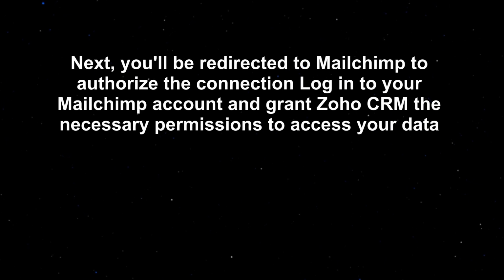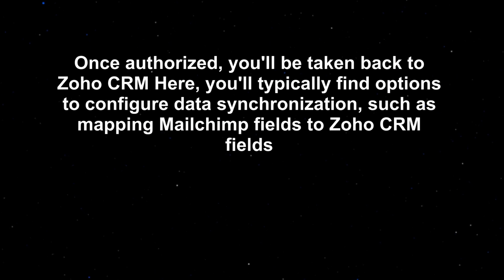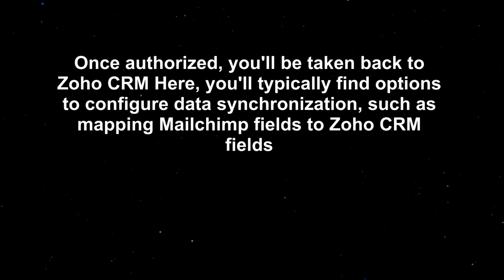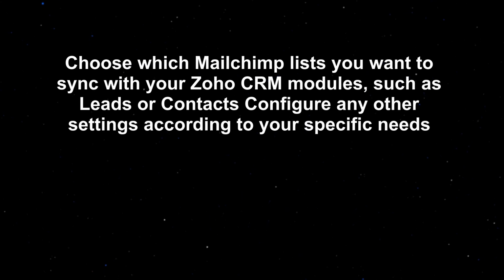How to Connect Mailchimp to Zoho Crm - KevinHowTo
How to Connect Mailchimp to Zoho CRM: Discover how to connect Mailchimp to Zoho CRM, enabling synchronized contact lists, targeted email campaigns, and improved marketing ROI by leveraging the power of both platforms.

00:00 Intro
00:08 Connect Mailchimp to Zoho CRM
00:16 Zoho CRM Setup
00:20 Access Settings Menu
00:24 Marketplace Section
00:28 Search Mailchimp
00:32 Install Mailchimp Integration
00:38 Agree to Terms and Continue
00:42 Authorize Connection
00:48 Configure Data Synchronization
00:54 Select Mailchimp Lists to Sync
01:00 Mailchimp Connected